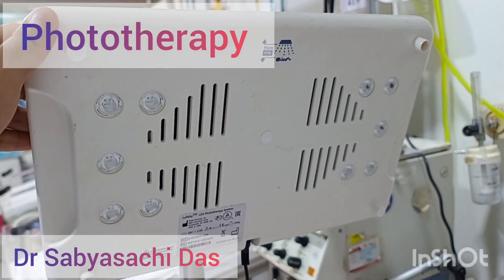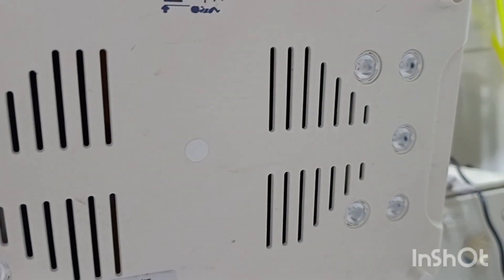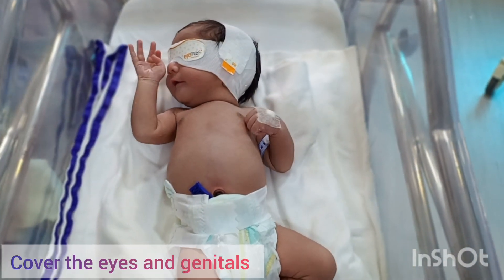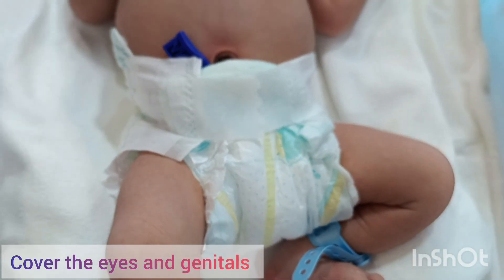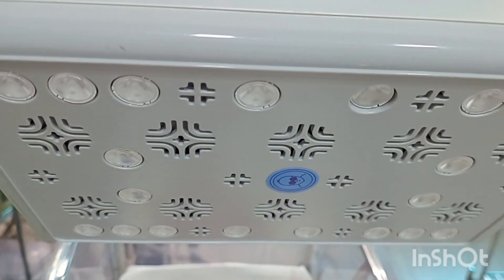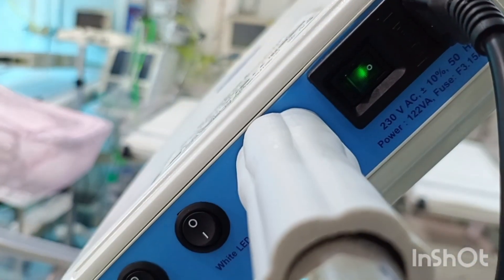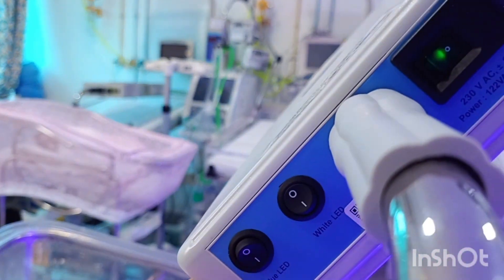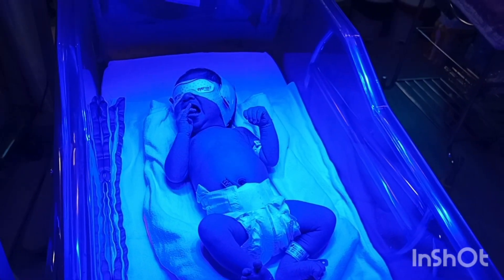Phototherapy/ Jaundice in Newborn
Jaundice in Newborn is common and universal. It rarely requires any treatment. But in certain conditions where the bilirubin goes above a certain critical level, some treatment is required.

Of all the available treatment options Phototherapy is most commonly used as it's very safe and effective in treating newborn jaundice.

Conditions where phototherapy are commonly required are-
ABO incompatibility
Rh incompatibility
Infant of Diabetic mother
Hypothyroidism
Exaggerated physiological jaundice
and others